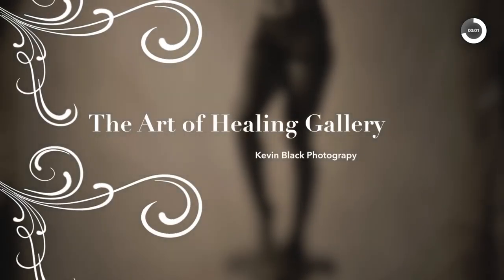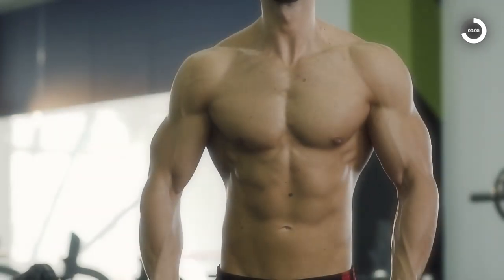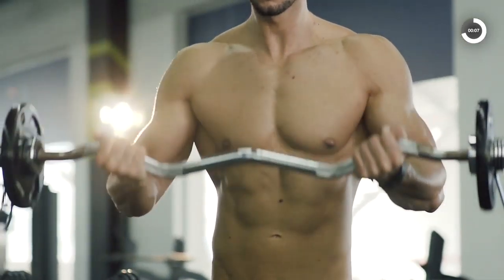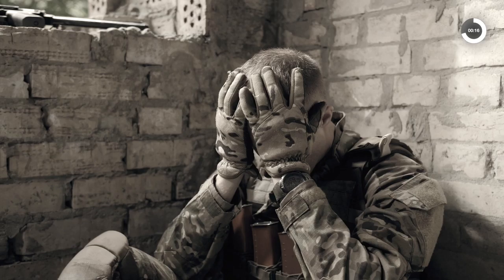Kevin Black; Super Patron Application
The Art of Healing Gallery Project